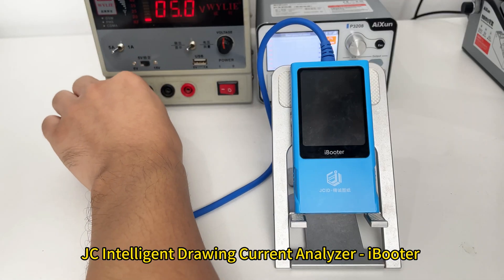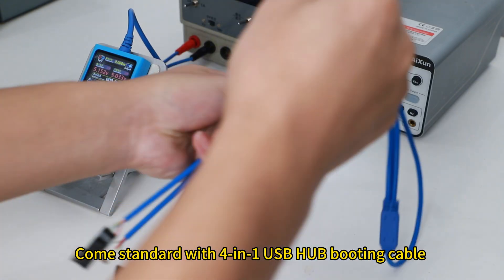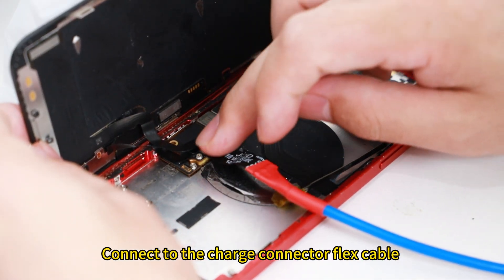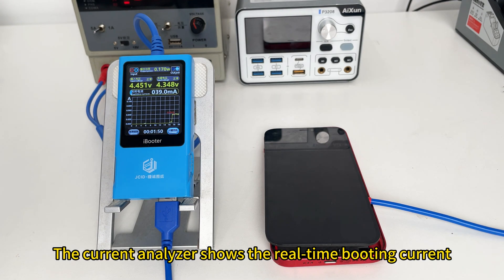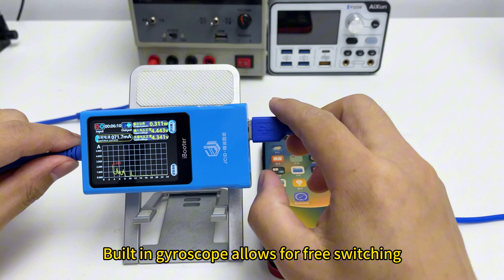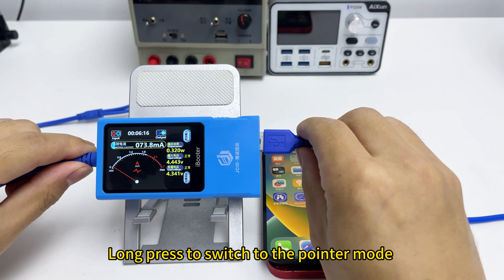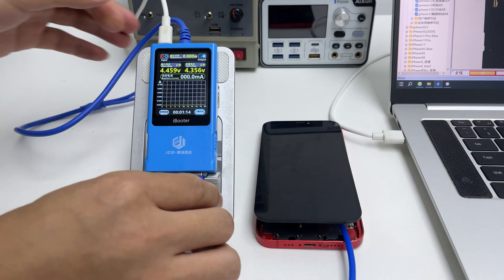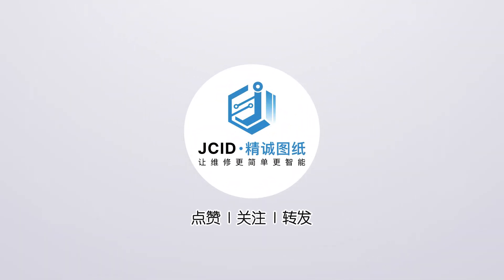JCID Current Analyzer - iBooter, the best partner for old type pointer power meters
JCID Current Analyzer - iBooter

Exclusive one-key boot technology, no need to short circuit the motherboard
The current and voltage of power supply will be cut off by the auto protection in one-key boot, monitor in all aspects
Support large current, real-time voltage monitor, ensure the device running stably.
Exclusive abundant failure current data in JC Intelligent Drawing
Innovative digital display and pointer dual-mode design
Real-time voltage and power curves display
Built-in gyroscope